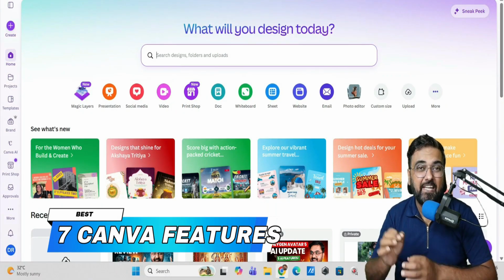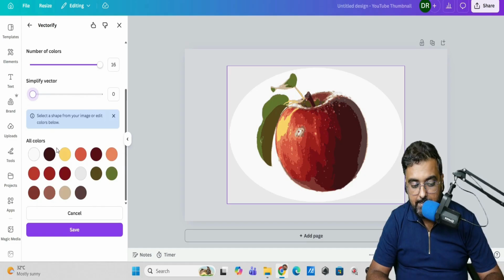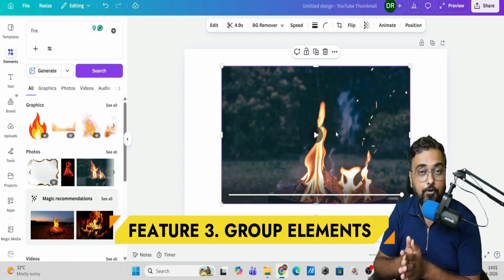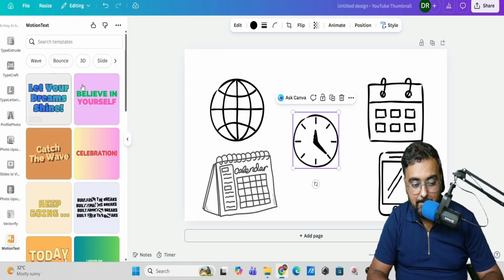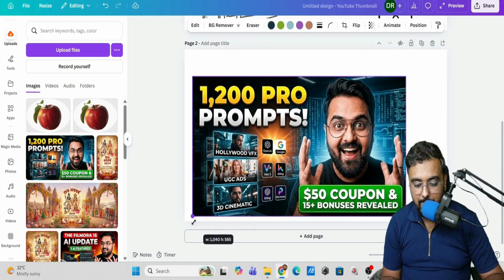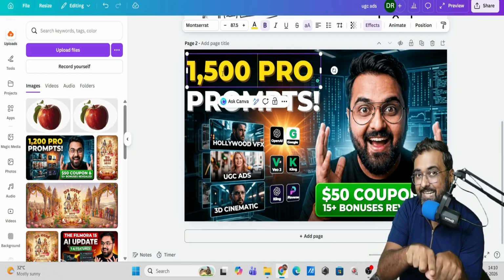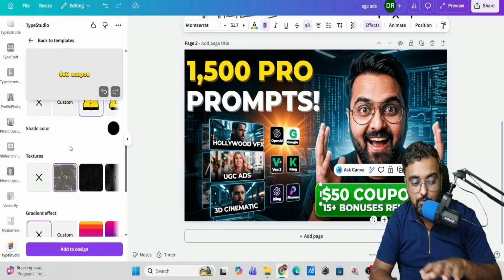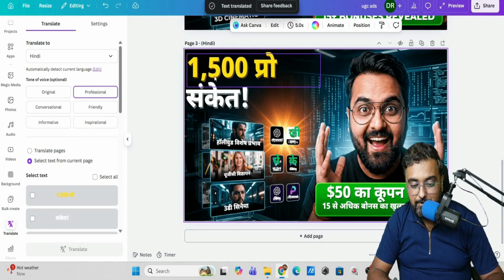Your Canva Workflow Is Broken Without These 7 Tools | Canva AI Tutorial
🚀 CANVA AI – 7 Newly Added Secret Features & Canva Apps You NEED To Try!

Add Blue Suit, Red Tie, Golden Spectacle, and Luxury Wrist Watch on my avatar's right hand. Add Shocking Facial Expression

Want to unlock the *hidden power of Canva AI* and create stunning designs, videos, and graphics faster than ever? In this video, I reveal 7 brand-new Canva AI features & apps that most users don’t even know exist 🤯

Whether you're a content creator, designer, marketer, or entrepreneur, these tools will help you save time, boost creativity, and produce professional-level content effortlessly 🎯

🔥 WHAT YOU’LL DISCOVER IN THIS VIDEO:

👉 Feature 1: Vectorify App

* Convert any JPG or PNG into a high-quality vector image
* Perfect for logos, illustrations, and scalable graphics

👉 Feature 2: Image to Video (AI)

* Turn static images into engaging videos 🎬
* Use custom prompts or smart auto-convert

👉 Feature 3: Smart Element Editing

* Edit, move, resize, rotate, or delete elements without ungrouping
* Saves tons of time while designing

👉 Feature 4: Motion Text App

* Create eye-catching animated text effects ✨
* Ideal for reels, ads, and YouTube videos

👉 Feature 5: Magic Layers

* Automatically split designs into editable layers
* Edit text, icons, and images individually

👉 Feature 6: Type Studio App

* Design texture-based, handcrafted typography
* Create unique branding visuals

👉 Feature 7: Magic Translate

* Instantly translate designs into multiple languages 🌍
* Perfect for global audiences

💡 WHY THIS VIDEO IS IMPORTANT:

* Stay ahead with latest Canva AI updates
* Create high-converting content faster
* Discover tools that most creators are NOT using yet

🎯 WHO THIS VIDEO IS FOR:
✔️ Digital Marketers & Agencies
✔️ Freelancers & Designers

⚡ PRO TIP:
Using these Canva AI features together can help you create viral content, ads, thumbnails, and social media posts in minutes ⏳

Results shown or discussed in this video are based on personal experience and research. There is no guarantee that you will achieve similar results. Your success depends on your effort, skills, and execution.

🚀 Start using these Canva AI features today and take your content creation to the next level!